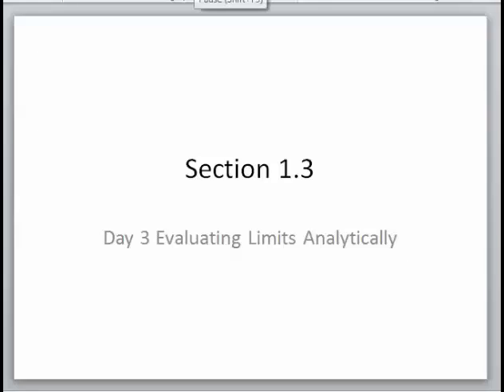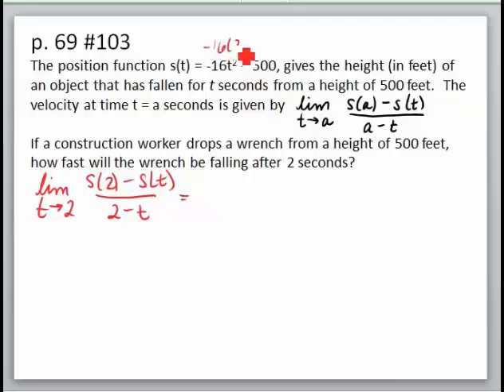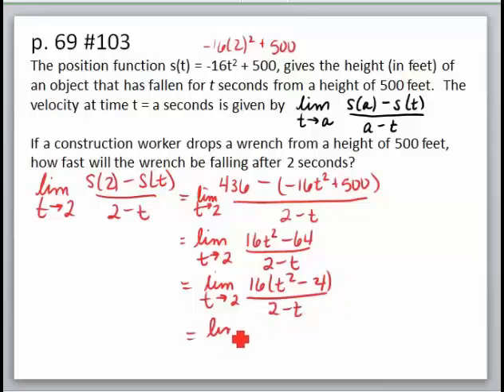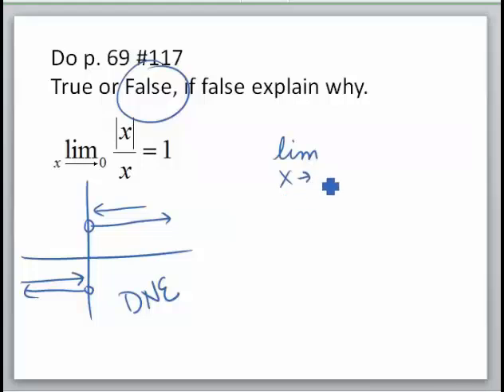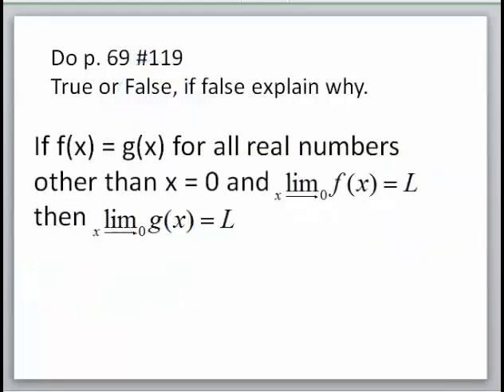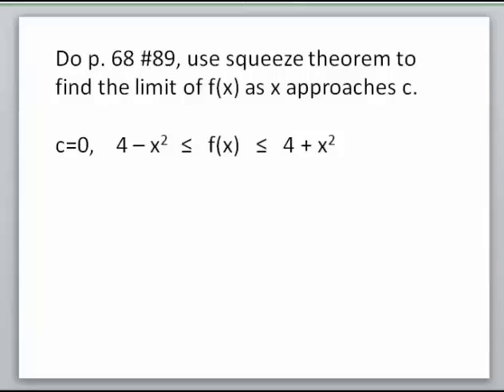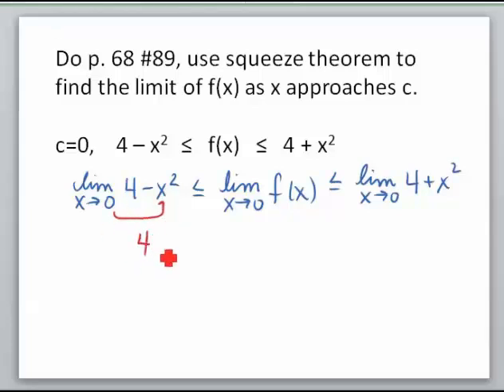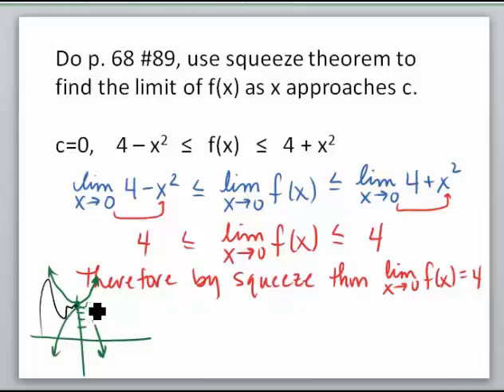S 1 3 day 3 Solve limits algebraically